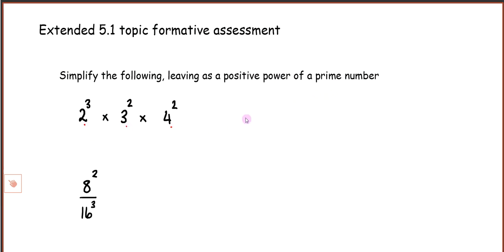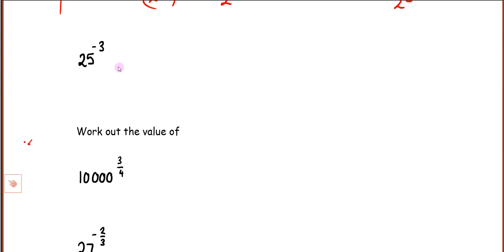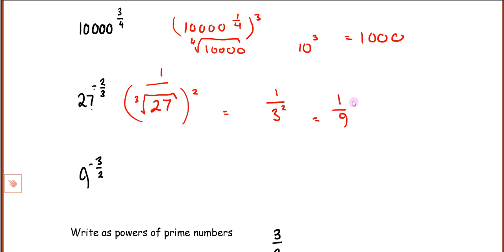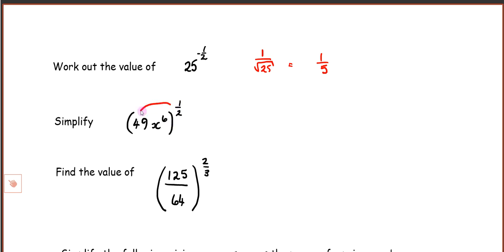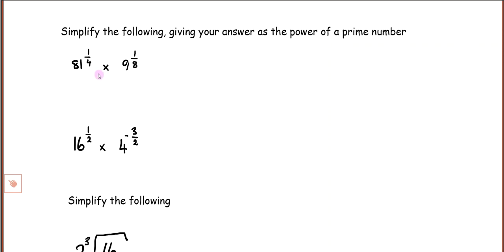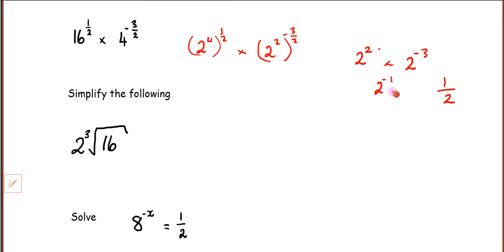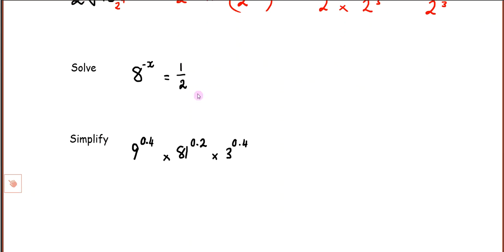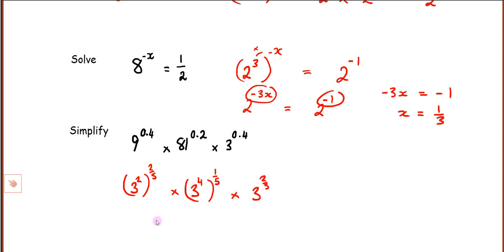M4 reviewing the formative exponents assessment